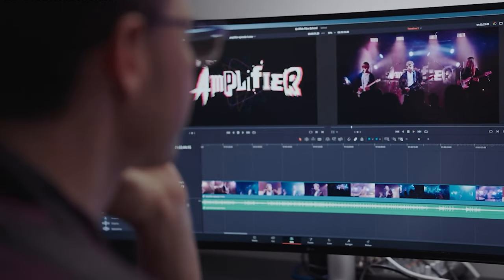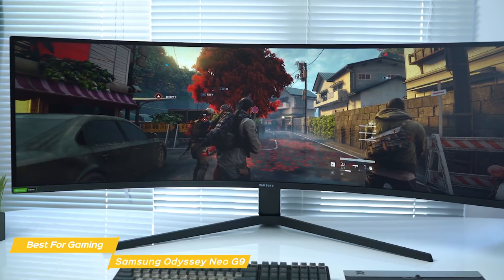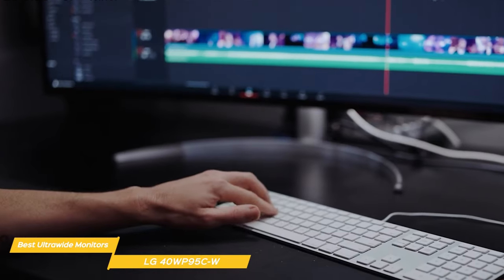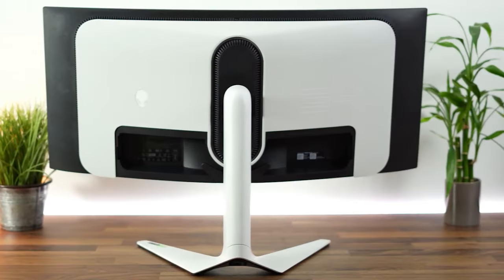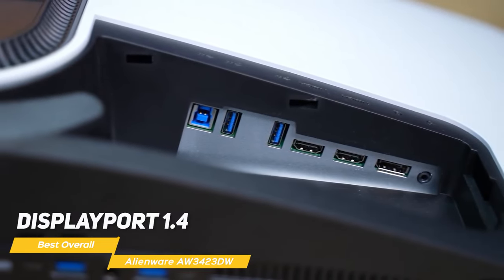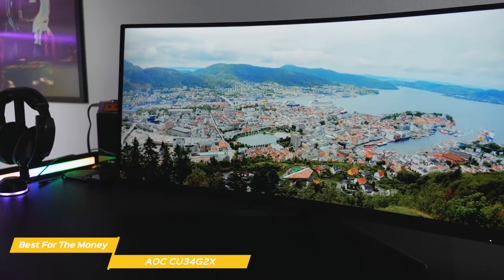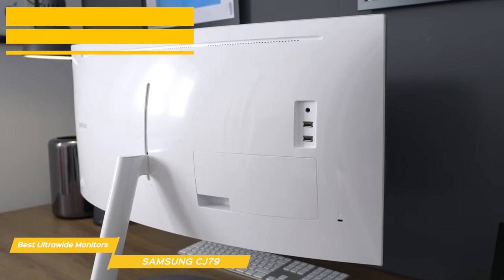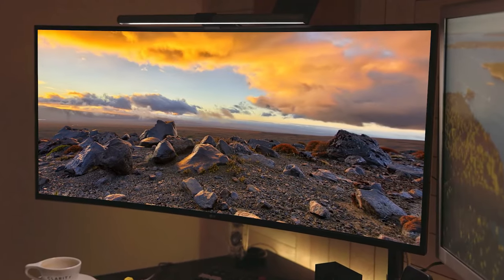TOP 5: Best Ultrawide Monitor 2023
►Samsung Odyssey Neo G9 - Best Ultrawide Monitor For Gaming
★US Prices
★UK Prices
★CA Prices

►LG 40WP95C-W
★US Prices
★UK Prices - N/A
★CA Prices

►Alienware AW3423DW - Best Overall Ultrawide Monitor
★US Prices
★UK Prices - N/A
★CA Prices

►AOC CU34G2X - Best Ultrawide Monitor For The Money
★US Prices
★UK Prices
★CA Prices

►SAMSUNG CJ79
★US Prices
★UK Prices - N/A
★CA Prices

Welcome to our latest video on the TOP 5 Best Ultrawide Monitors for 2023! In this video, we'll be reviewing the Samsung Odyssey Neo G9, LG 40WP95C-W, Alienware AW3423DW, AOC CU34G2X, and Samsung CJ79. If you're looking for an immersive and wide-screen experience, this video is for you.

First up, we have the Samsung Odyssey Neo G9, which is the Best Ultrawide Monitor for Gaming. This monitor offers a 49-inch curved display with a 240Hz refresh rate and support for HDR. It also includes a range of gaming-specific features, including G-Sync and FreeSync compatibility.

Next, we have the LG 40WP95C-W, which offers a 40-inch curved display with a 5K resolution. This monitor includes USB-C connectivity for easy connection to laptops and other devices. It also features a built-in speaker and a range of ergonomic adjustments for added comfort.

Moving on, we have the Alienware AW3423DW, which is the Best Overall Ultrawide Monitor. This monitor offers a 34-inch curved display with a 1440p resolution and a 144Hz refresh rate. It also includes G-Sync and FreeSync compatibility, making it a great choice for gamers.

Next, we have the AOC CU34G2X, which is the Best Ultrawide Monitor for the Money. This monitor offers a 34-inch curved display with a 1440p resolution and a 144Hz refresh rate. It also includes support for AMD FreeSync and a range of ergonomic adjustments for added comfort.

Finally, we have the Samsung CJ79, which offers a 34-inch curved display with a 1440p resolution and Thunderbolt 3 connectivity. This monitor also includes a built-in speaker and a range of ergonomic adjustments for added comfort.

Overall, each of these ultrawide monitors offers great value for the money, making them the top 5 best ultrawide monitors for 2023. Be sure to check out each of their unique features and decide which one is right for you!